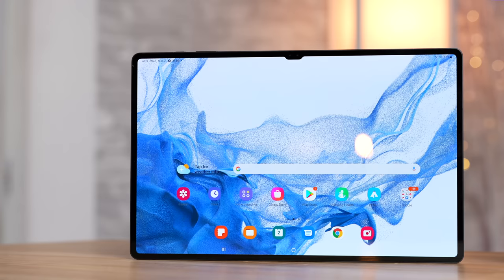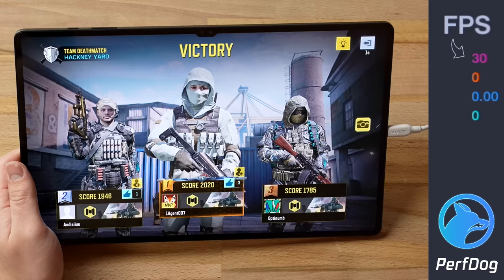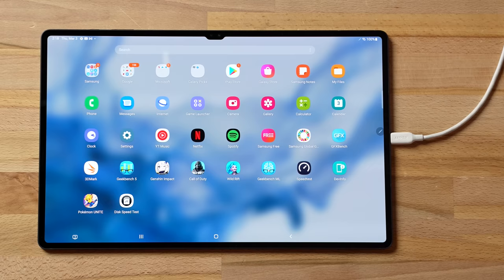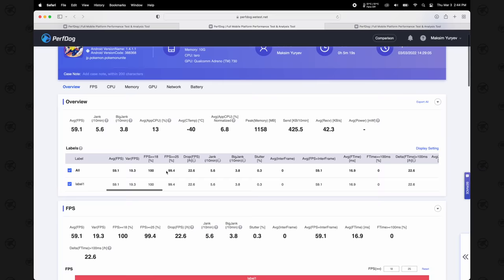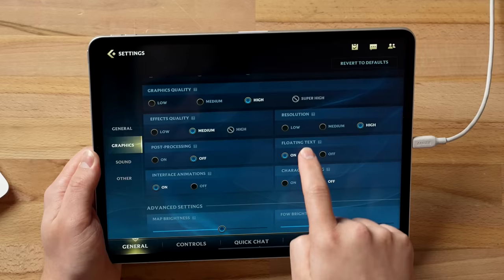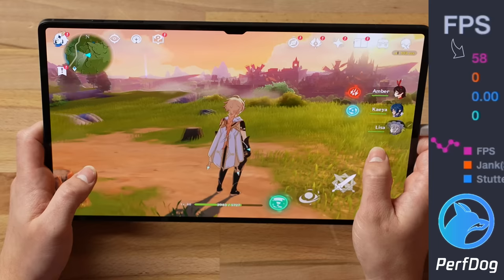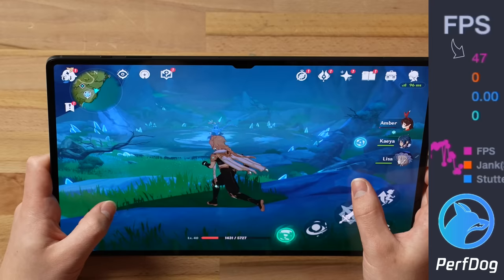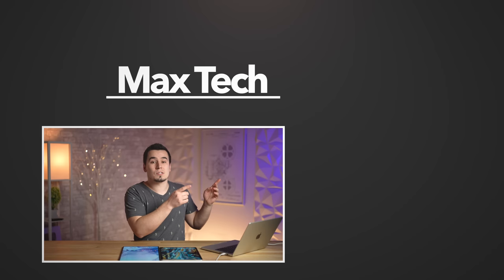Tab S8 Ultra vs M1 iPad Pro - ULTIMATE Gaming FPS TEST!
Samsung's NEW Galaxy Tab S8 Ultra packs one of the BIGGEST displays ever seen in a flagship tablet, but can it beat Apple's M1 iPad Pro 12.9" in terms of Gaming Performance?
This one is CLEARLY the winner in 2022 ($100 OFF Sale)

Links to the new iPads & Tabs on Amazon ⬇️
Galaxy Tab S8 Ultra
10.2" Budget iPad 9
iPad Mini 6
M1 iPad Pro 11"
M1 iPad Pro 12.9"

In this video, we use PerfDog performance and analysis tool to measure the FPS in various games like Call of Duty: Mobile, Genshin Impact, Pokemon Unite and League of Legends: Wild Rift.

We then compare the differences in gaming performance and experience to let you guys know which one is the BEST gaming tablet in 2022!

Timestamps ⬇️
Tab S8 Ultra vs M1 iPad Pro Gaming Test - 00:00
COD Mobile on S8 Ultra - 1:00
COD Mobile on iPad Pro - 3:02
FPS Comparison in COD Mobile - 4:50
Pokemon Unite on S8 Ultra - 5:45
Pokemon Unite on iPad Pro - 6:57
FPS Comparison in Pokemon Unite - 8:18
LoL Wild Rift on S8 Ultra - 8:48
LoL Wild Rift on iPad Pro - 11:04
FPS Comparison in Wild Rift - 13:05
Genshin Impact on S8 Ultra - 13:41
Genshin Impact on iPad Pro - 15:18
FPS Comparison in Genshin Impact - 17:09
Which Tablet is the BEST for Gaming? - 18:06